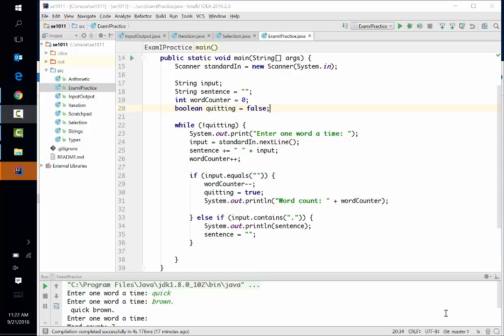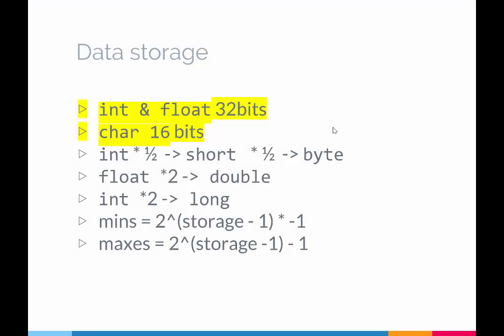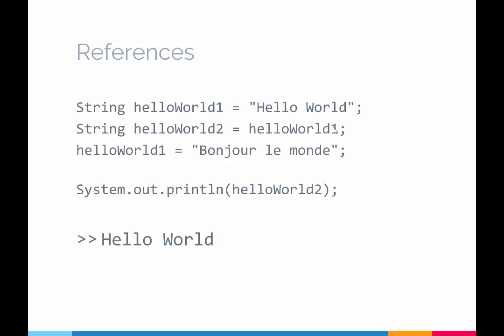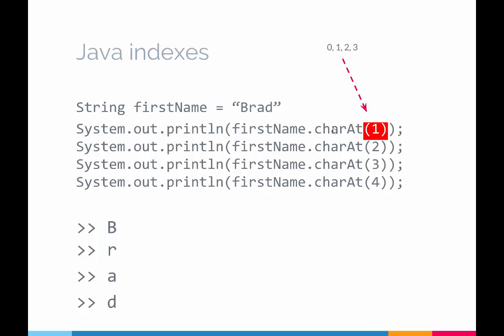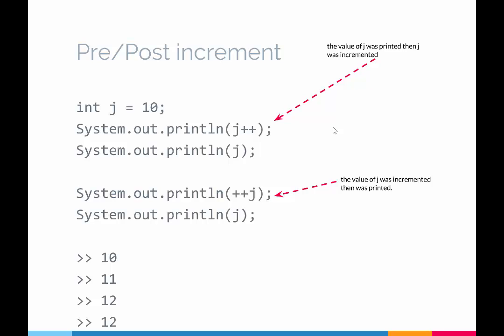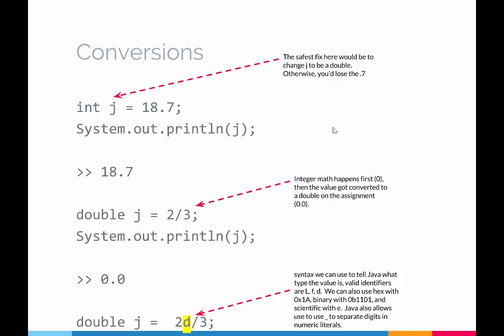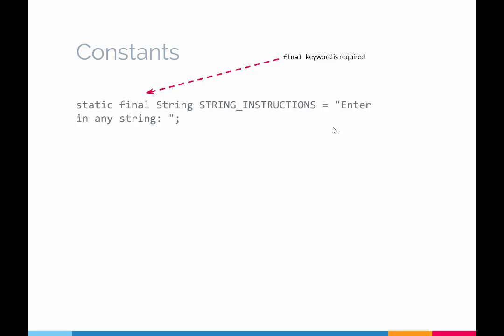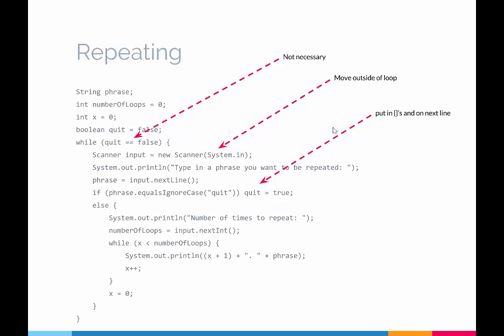MSOE - SE1011 - Lecture 07 - Exam Review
Recorded 9/21/2016 11AM